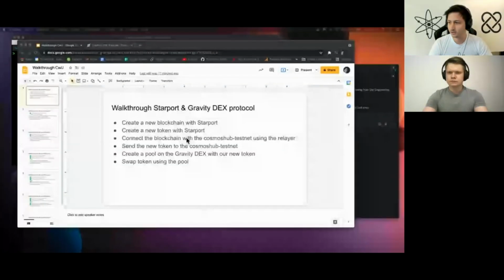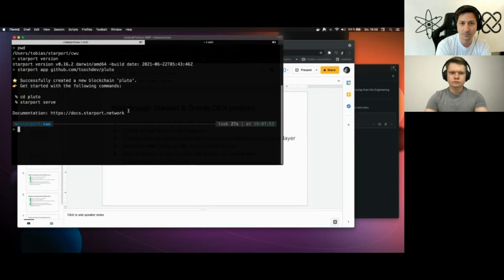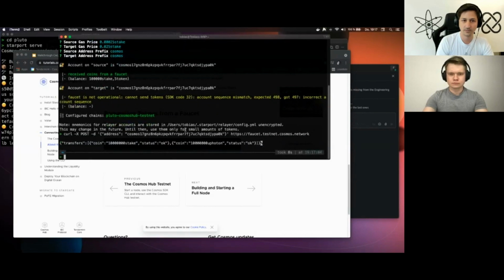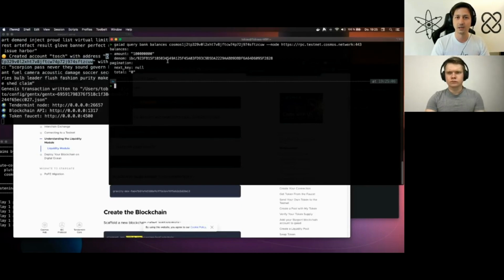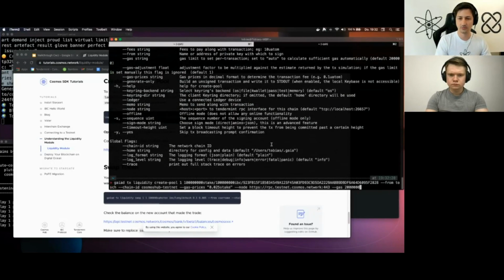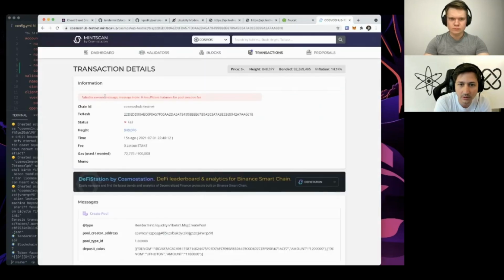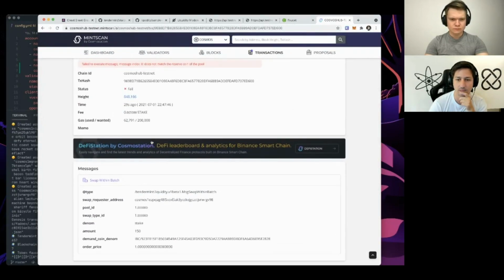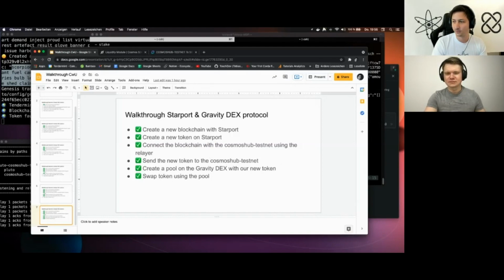Code with Us: Dive into Starport, IBC and Gravity DEX Protocol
In this Code with Us workshop, you'll see first-hand how to launch a new blockchain application with Starport and use the Gravity DEX protocol. Starport is an easy-to-use open-source rapid prototyping tool that lets developers quickly build a new blockchain in minutes.

You'll learn how to:

Configure Starport to create a new token
Send this token to the Cosmos Hub testnet and launch a new liquidity pool
Swap tokens between the two
Join the session to understand the opportunities Cosmos DeFi offers with tooling like Starport,  IBC and the Gravity DEX Protocol.

HOSTS

Denis Fadeev, Director of Developer Experience at Tendermint
Tobias Schwarz, Ecosystem Development Manager at Tendermint

RESOURCES

ABOUT TENDERMINT
At Tendermint, we empower people to create a transparent and accountable world through open, distributed, and interoperable networks. Tendermint is the gateway to the Cosmos ecosystem. We've built critical infrastructure for open networks, like the Cosmos SDK, Tendermint Core, and Gaia. We lead the developer experience by providing best-in-class tools to peer into an ever-expanding Cosmos.

We're hiring!